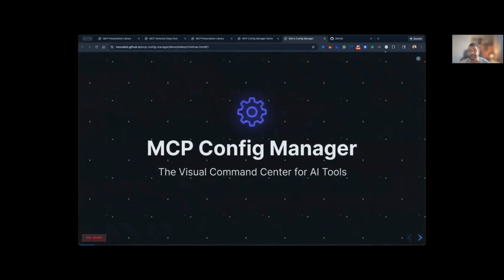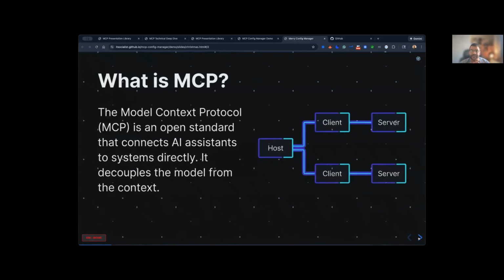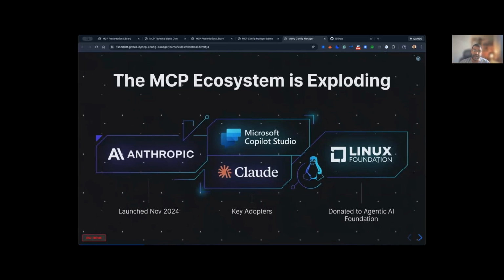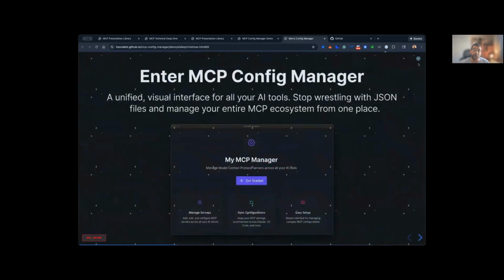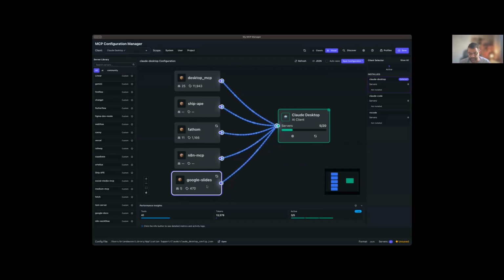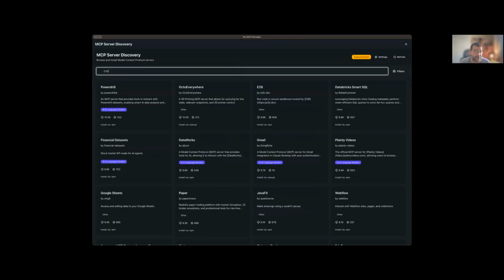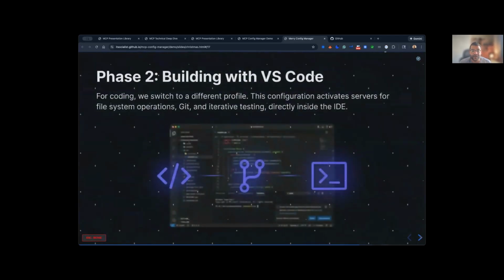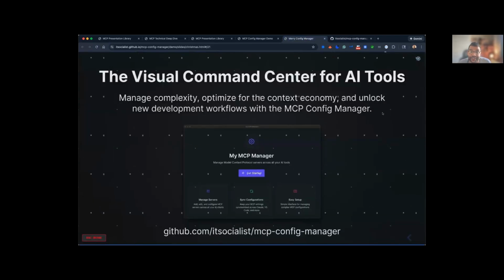MCP Config Manager - Brian Dawson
Have you been using an MCP server and realized the configuration frustrations? Brian Dawson has solved the problem for you. Check out MCP Config Mgr, an open-source project created because Brian was frustrated. This was presented as part of the Ortelius Holiday Celebration 2025.